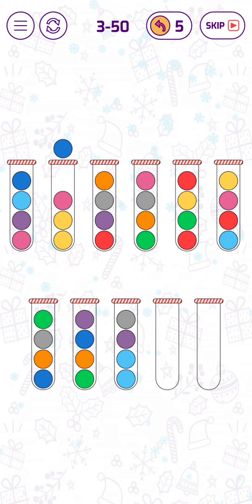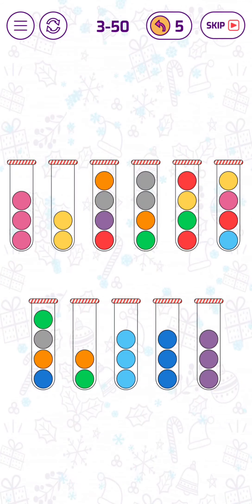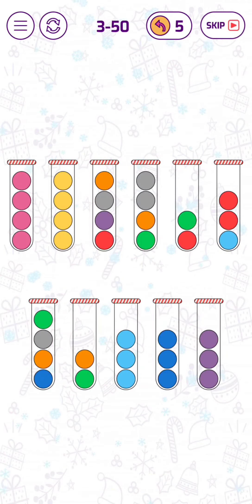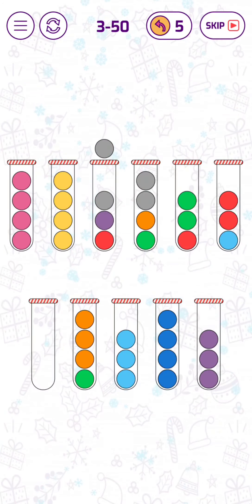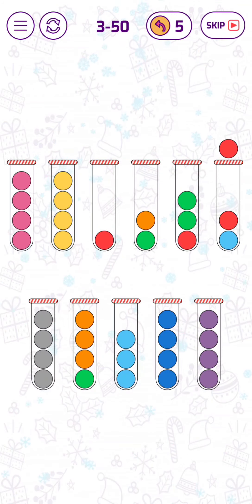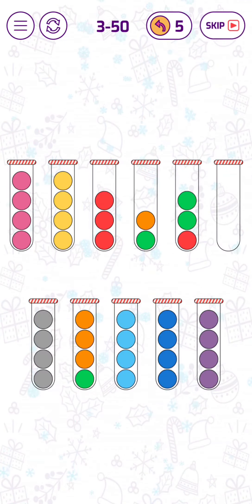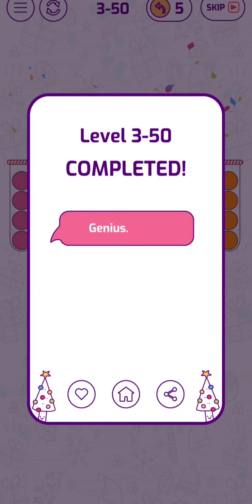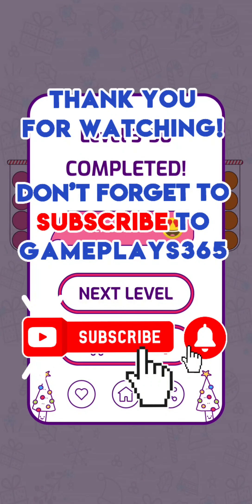Bubble Sort 3-50 Solution of Level 50 in Hero Mode [SOLVED]